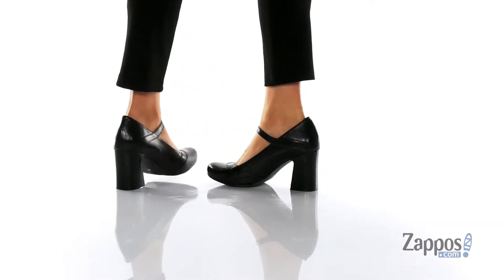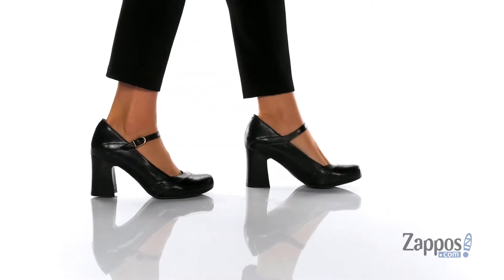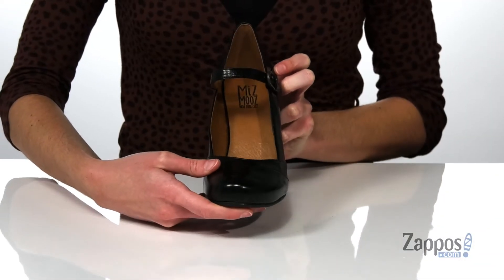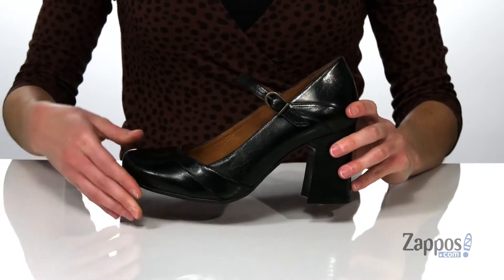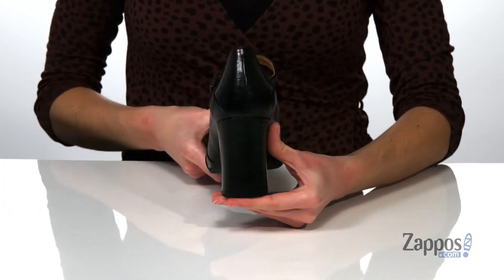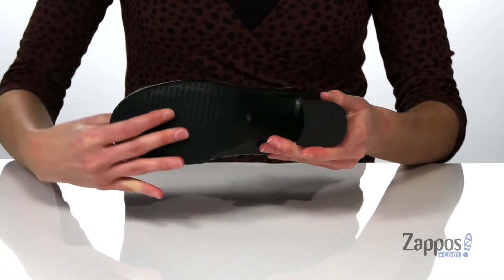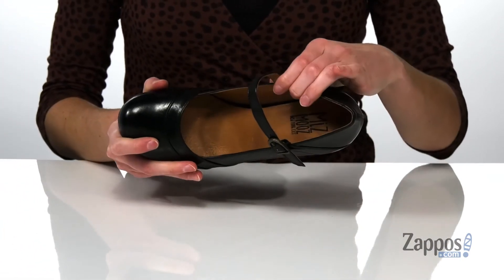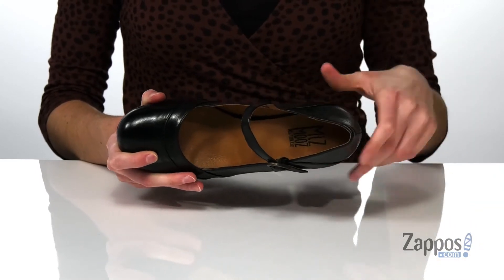Miz Mooz Kit SKU: 9464133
The leather-crafted Miz Mooz&reg; Kit pump flaunts a sleek and sophisticated silhouette that will stand the test of time.
Mary-jane strap with buckle closure and round toe.
Soft leather lining for all-day wear.
Lightly cushioned footbed for extra padding.
Sturdy wrapped blocked heel.
Man-made outsole.
Imported.